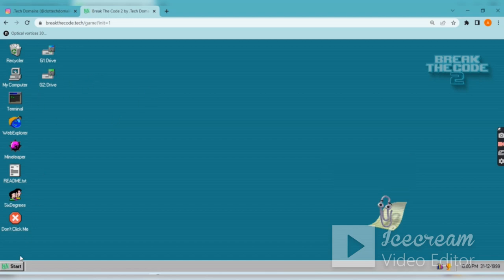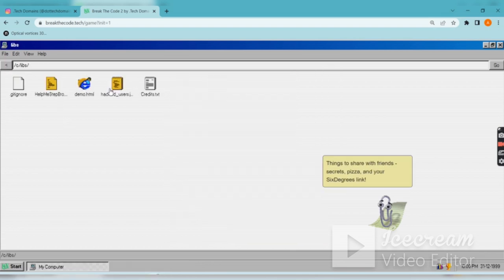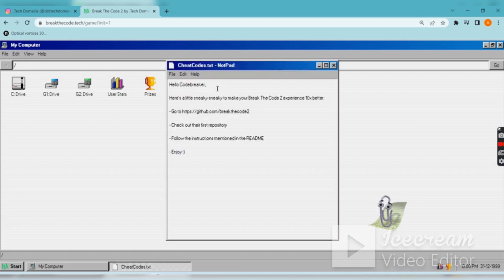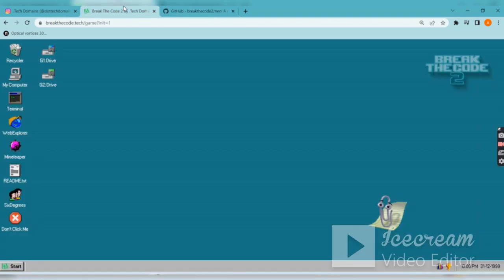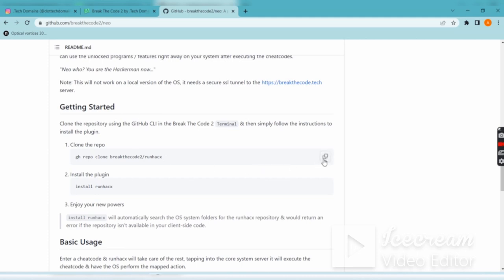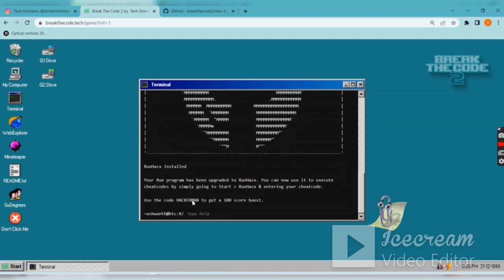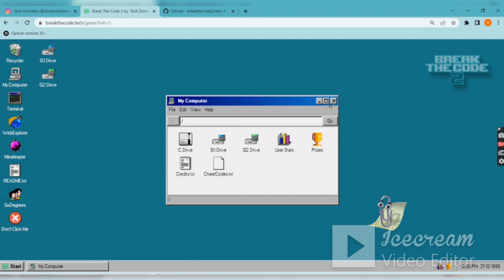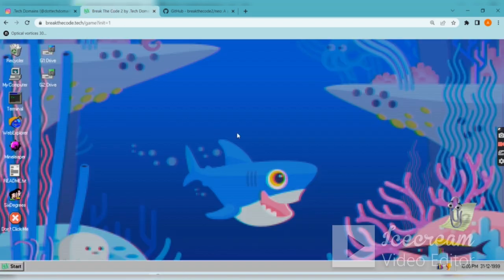Cheat codes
Credits:
Created by .TECH Domains | RADIX

We'd also like to thank Github, DigitalOcean, MLH, Namecheap, Hackernoon, Dev.to,
Amber Studios and Deviate Labs.